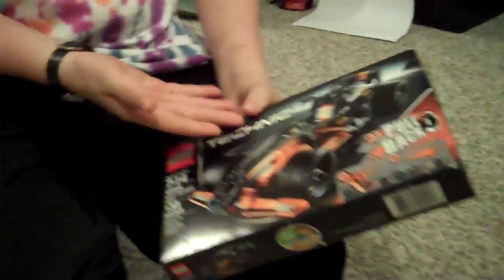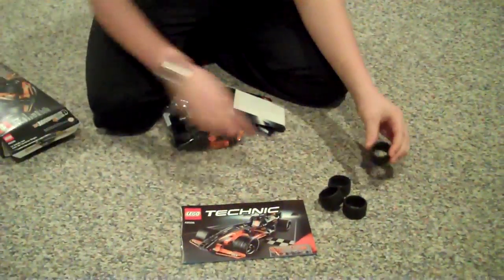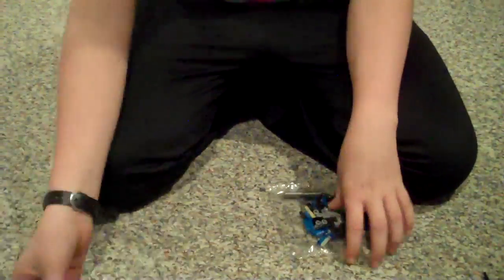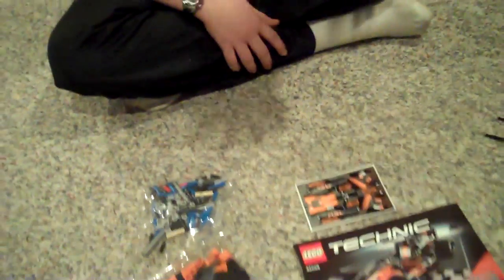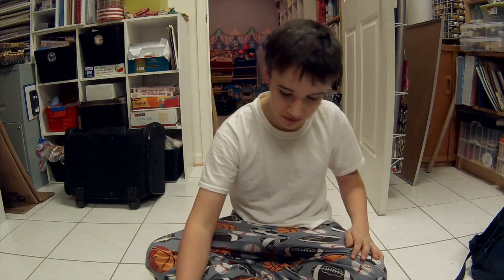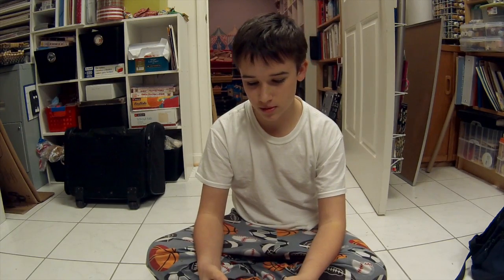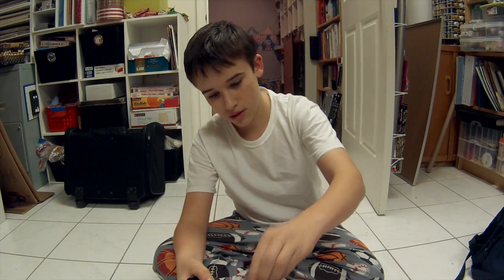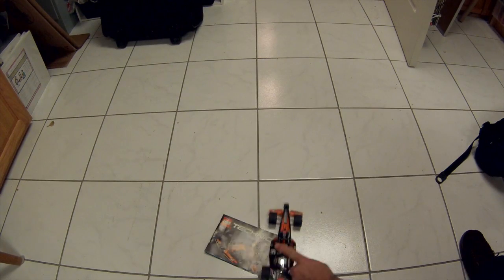LEGO Technic Black Champion Racer Unboxing - Boys with Toys 2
Josh does an unboxing and assembling of a Lego Technic Black Champion Racer with a little bit of a review at the end.

LEGO Technic 42026 Black Champion Racer

Get behind the wheel of this super-cool LEGO® Technic Hot Rod and get ready to burn some serious rubber! This detailed model features lots of realistic details, like the visible V6 engine with moving pistons, working steering, chunky tires, a groovy folding roof and bodywork with skull-and-flame decoration. Get set… go! Rebuilds into a Rally Racer.